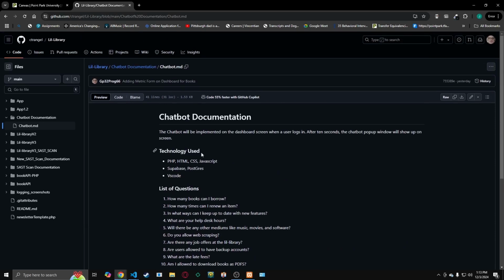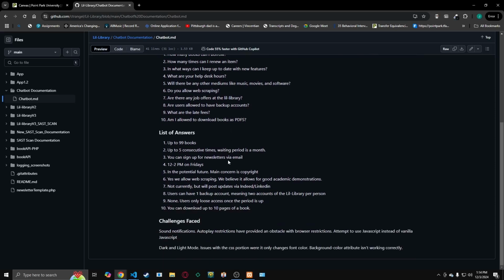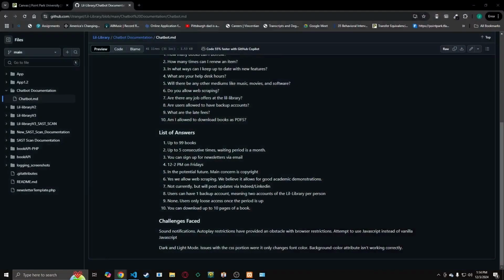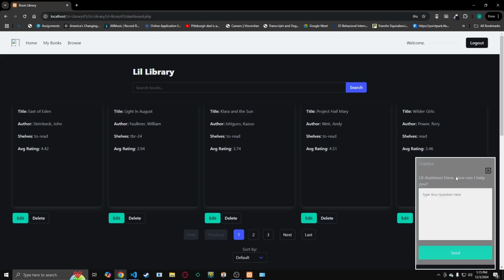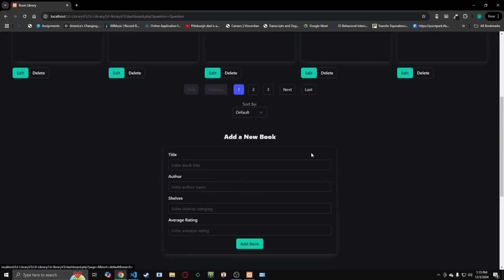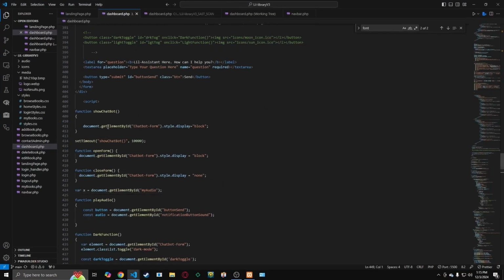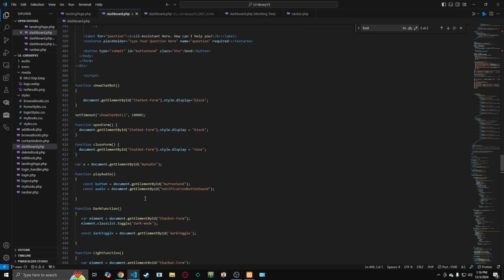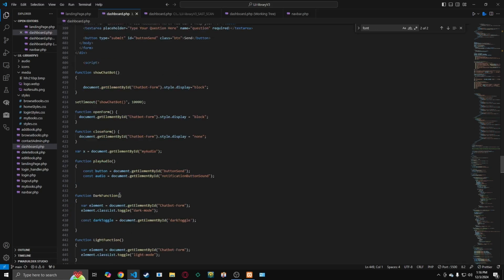Chat Bot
Assignment 11